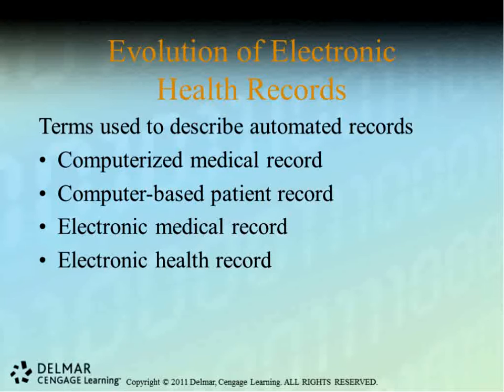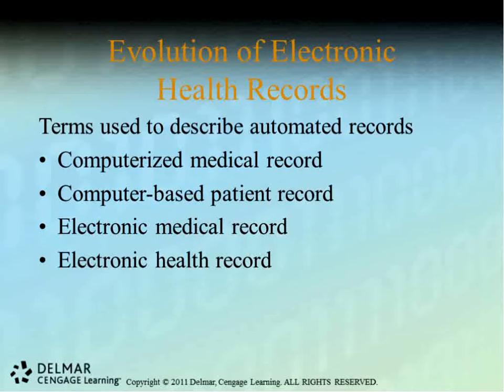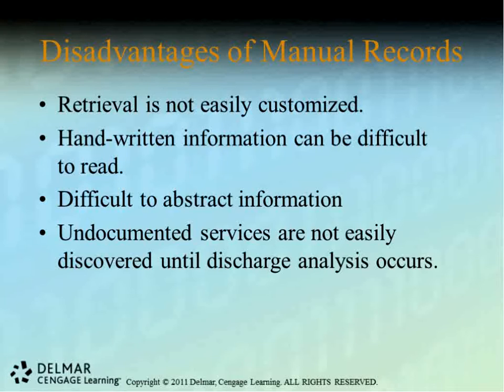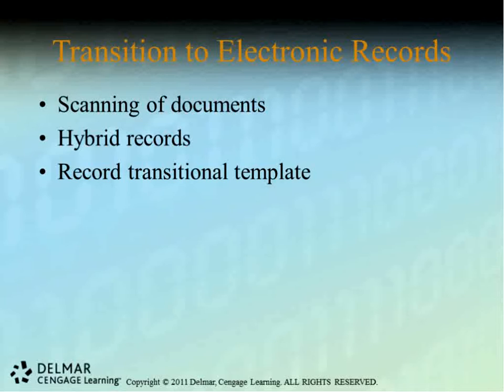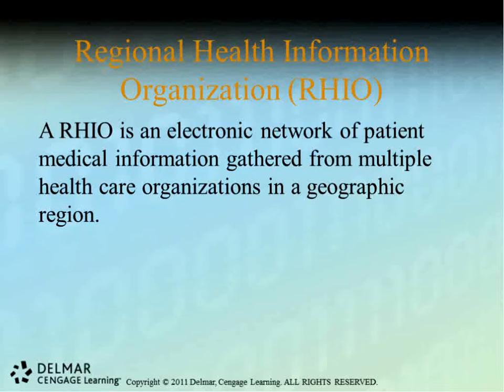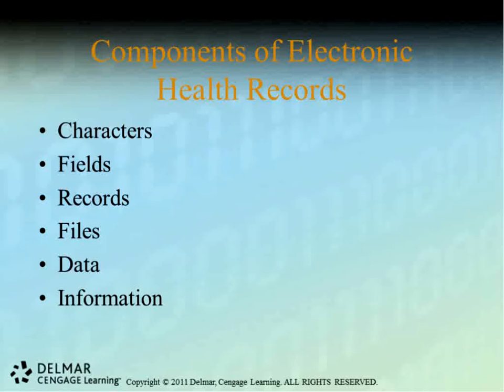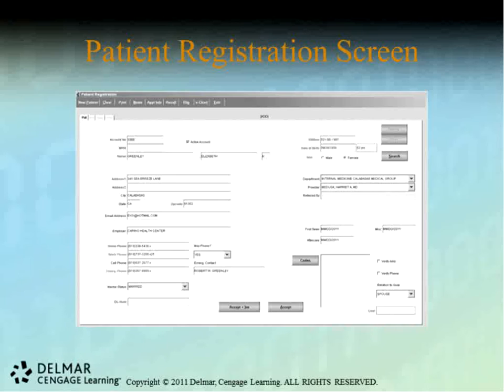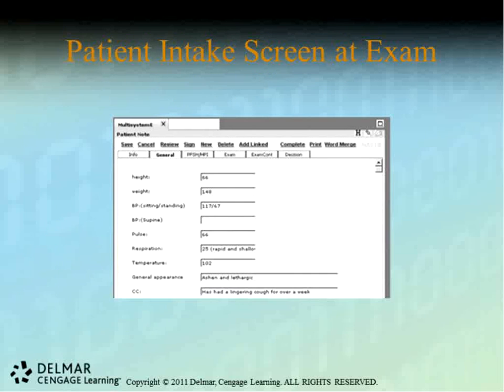HIM1000 ELECTRONIC HEALTH RECORDS Movie 1024x768